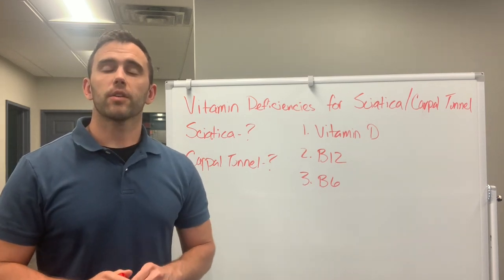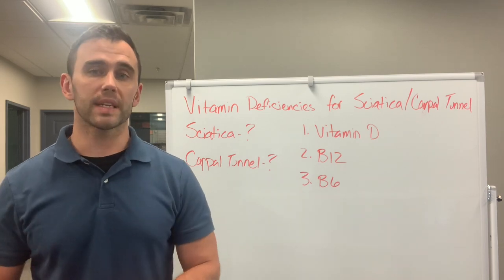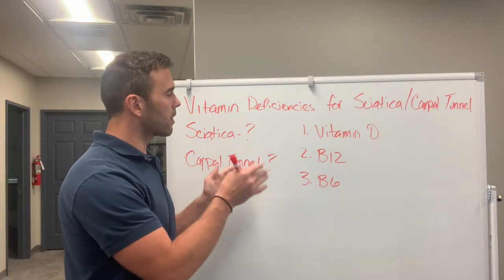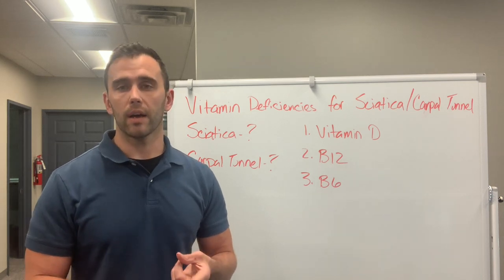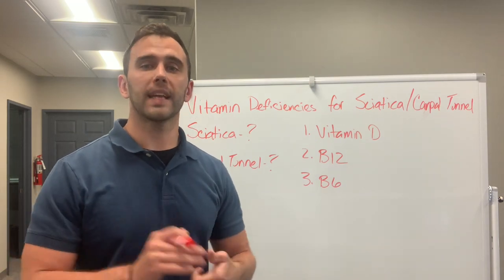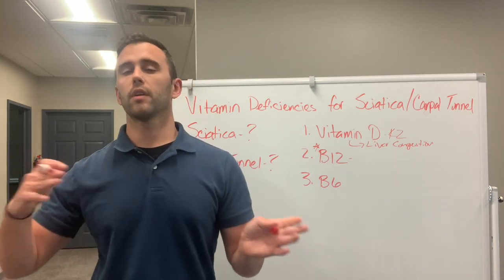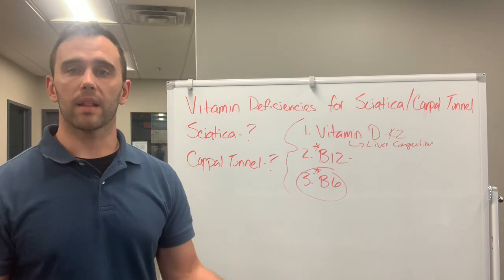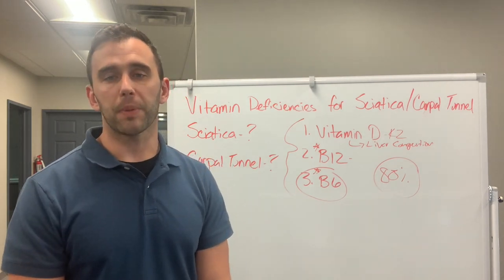"Unlocking the Secret: The 3 Vitamin Deficiencies that Trigger Sciatica and Carpal Tunnel Syndrome"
In this video, we'll explore the three main vitamin deficiencies that can cause Sciatica and Carpal Tunnel Syndrome. We'll discuss how vitamin D deficiency can lead to sciatica, how vitamin B12 deficiency can cause Carpal Tunnel Syndrome, and how vitamin B6 deficiency can lead to neuropathy. We'll also provide examples of foods that are rich in these vitamins, and emphasize the importance of getting enough of them through a balanced diet or supplements. If you're experiencing symptoms of these conditions, it's crucial to speak with your healthcare provider to determine if a vitamin deficiency may be the underlying cause. Don't miss out on this essential information - watch now to unlock the secret of these vitamin deficiencies!

Let us know if you have any health questions in the comment section below the video. The goal of this channel is to educate you in easy to understand terms on what true health is.

Free Training Survey: Direct My Content to Help You with Your Goals!

Links to Books

Netty Pot

Squatty Potty

Sorry! You should contact your doctor to obtain advice with respect to any particular health issue or condition. Nothing here should be construed to form an doctor patient relationship. Also, some of the links in this post may be affiliate links, meaning, at no cost to you, I will earn a small commission if you click through and make a purchase. But if you click, it really helps me make more of these videos!